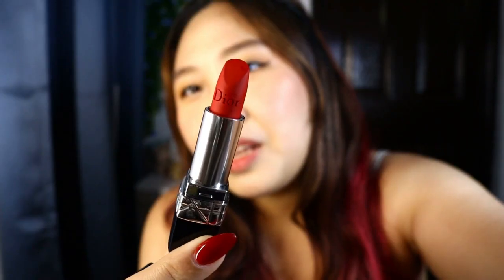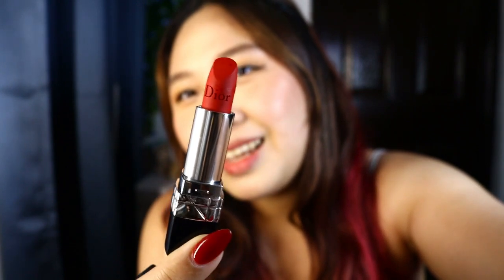PERFECT HOLIDAY RED?!😍| TRYING THE ICONIC DIOR 999 LIPSTICK!💖| IS IT WORTH THE HYPE? (M REVIEWS)✨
🦋Please, WATCH in HD or 4k🦋

I made this channel as an extension on what I'm doing on Instagram!
I'll be uploading here twice a week with all things off my tarot table, from makeup reviews, gaming, commentary and advice, vlogs - all about my hobbies that I wanna share with you guys!

Stay safe, Love and Light! - Marys💕